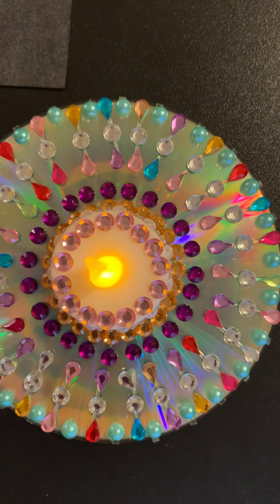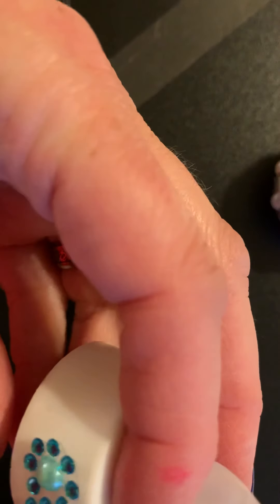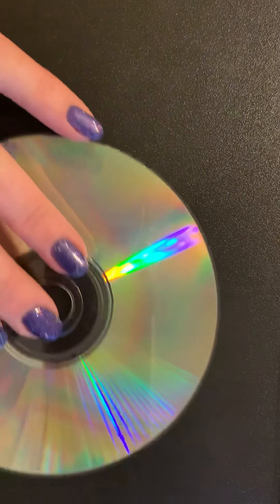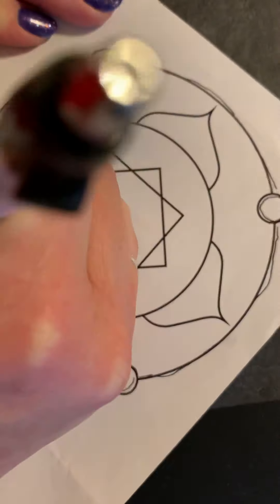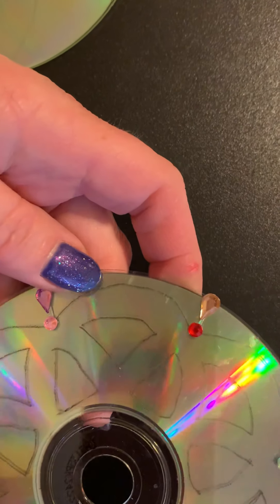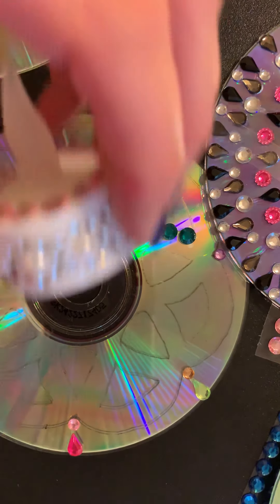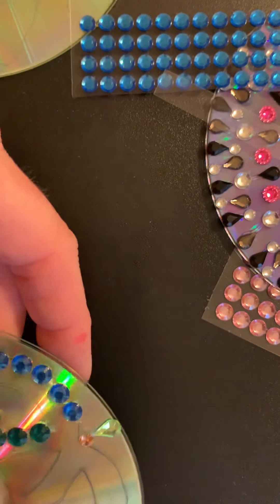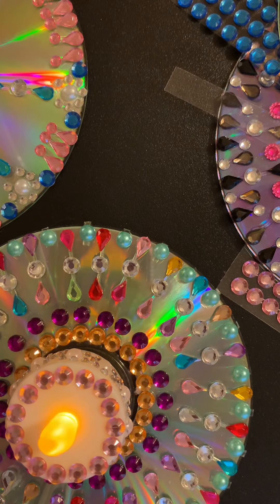Jr. High Take & Make Craft: Beaded CD Tealight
Miss Wendy adds sparkle and glamor to some old CDs. Another fun upcycling craft!